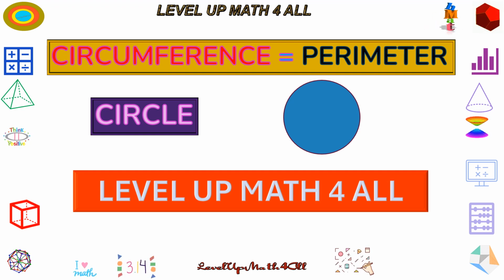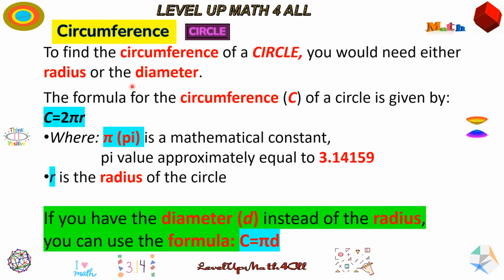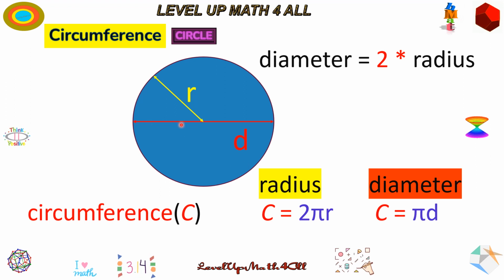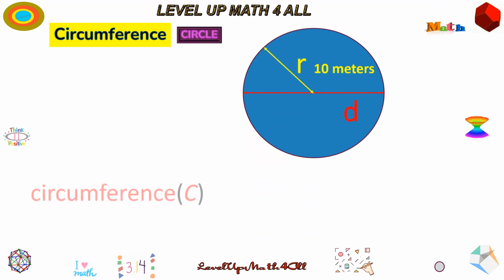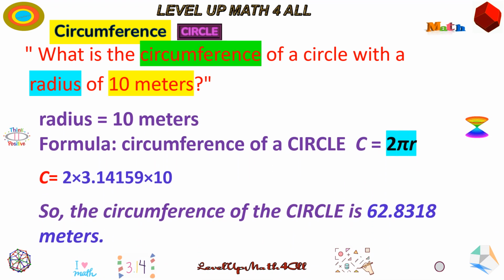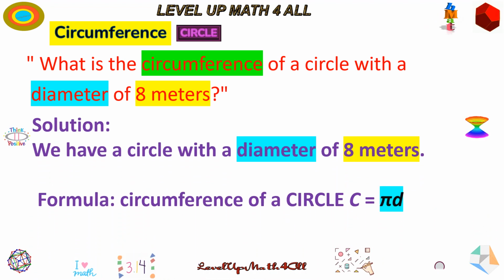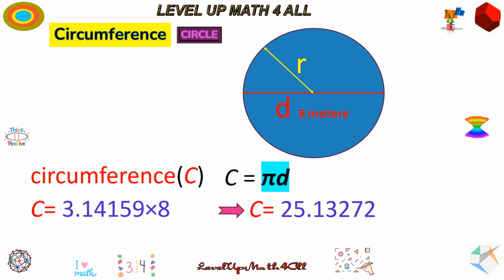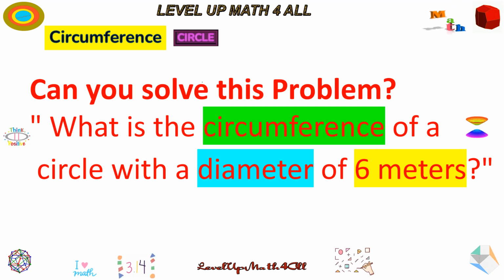Find circumference of a CIRCLE? - For Beginners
Easy way to caluclate the Circumference(Perimeter) of a Circle.
circumference = Perimeter for the circle.
For all level grades elementary students.